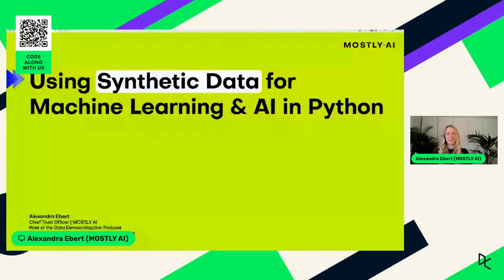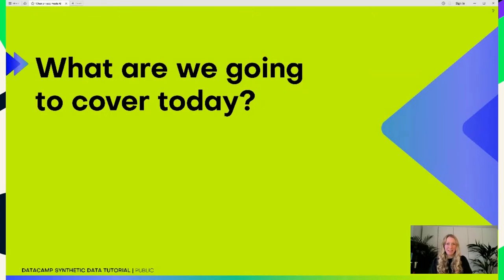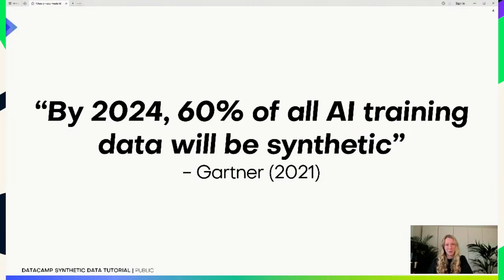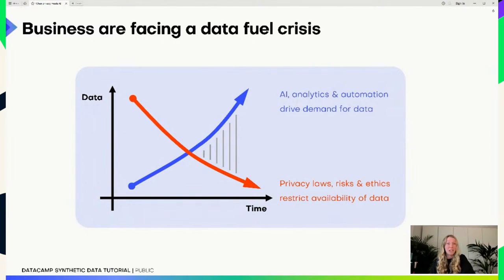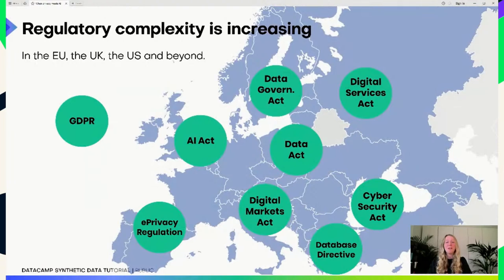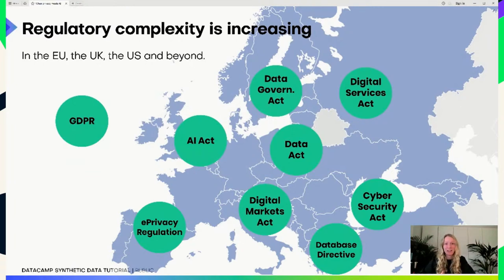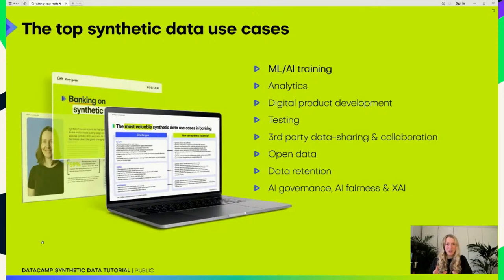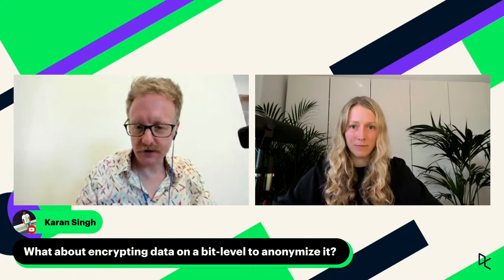Using Synthetic Data for Machine Learning & AI in Python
80% of AI projects fail, and more don't even start due to privacy constraints. This is where AI-generated synthetic data comes in. It's an anonymization technology seen as the key enabler for artificial intelligence.

Rewatch this training to discover what synthetic data is, how it protects privacy, and how it's being used to accelerate AI adoption in banking, healthcare, and many other industries. You will create a highly representative synthetic dataset yourself, learn how to assess its quality and use it for privacy-preserving machine learning. And as a bonus exercise, we'll look into smart imputation with synthetic data to save you time on data pre-processing!

Key Takeaways:
- Learn when synthetic data can be helpful for protecting privacy.
- Learn how to create synthetic datasets.
- Learn how to assess the quality of synthetic datasets.

Generate synthetic data using MOSTLY AI - Use the ‘AI/ML training’ set